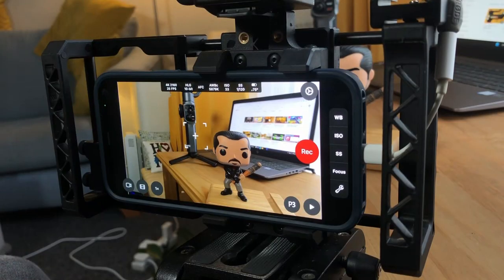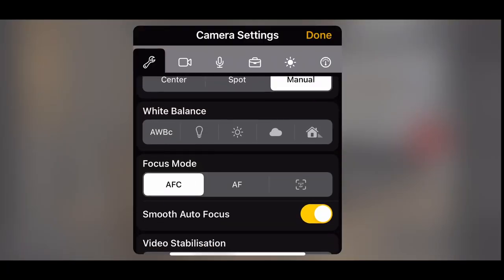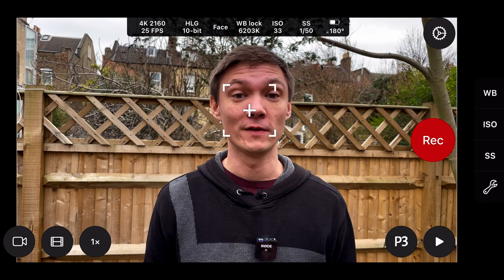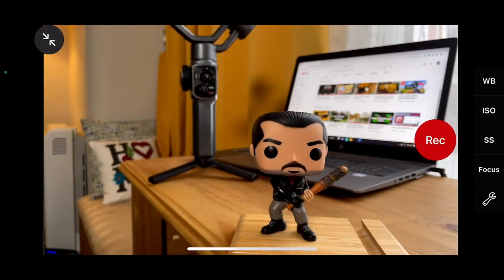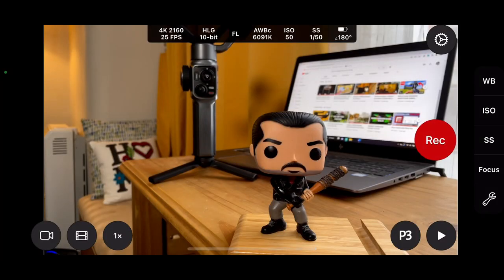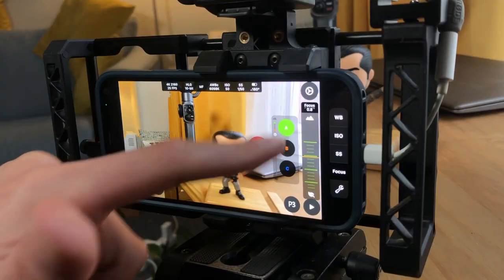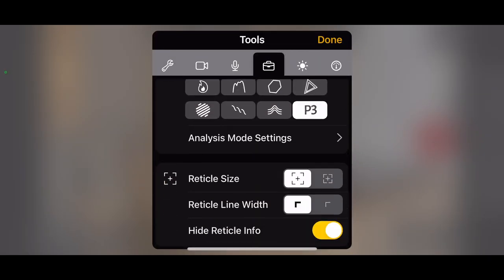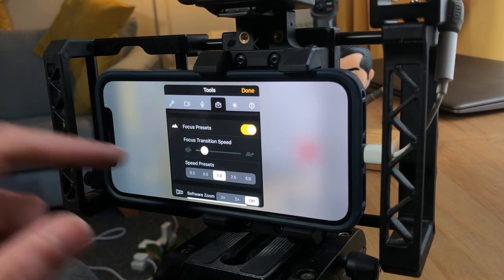EVERY FOCUS SETTING explained in CINEMA P3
Cinema P3 Pro Camera is non subscription and full of fantastic features including the focus settings. Let me explain how to use ALL the focus features within Cinema P3 Pro Camera including creating an automatic focus pull! Enjoy!